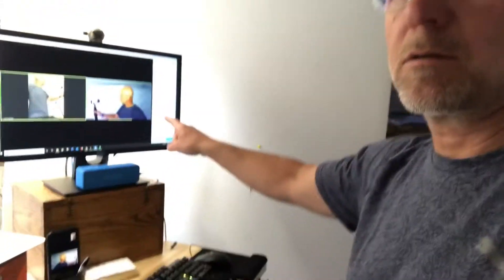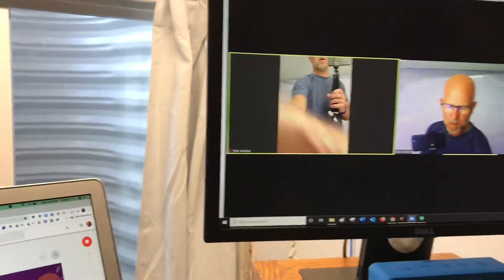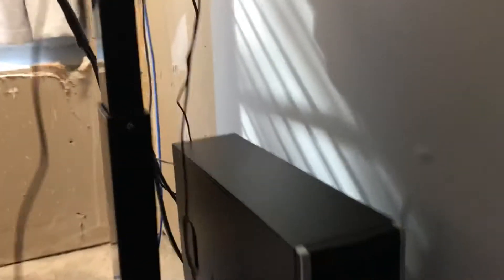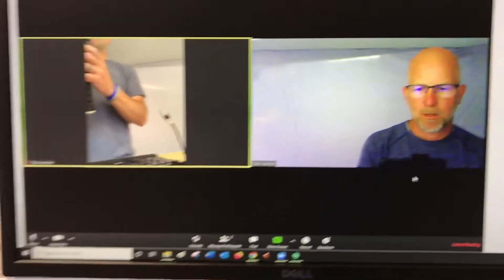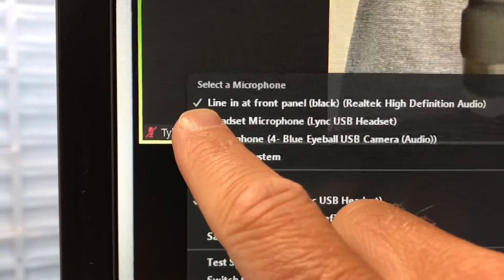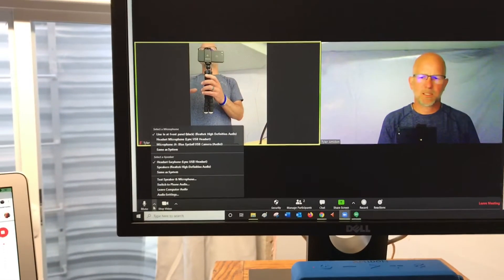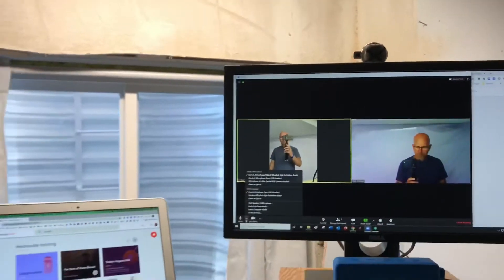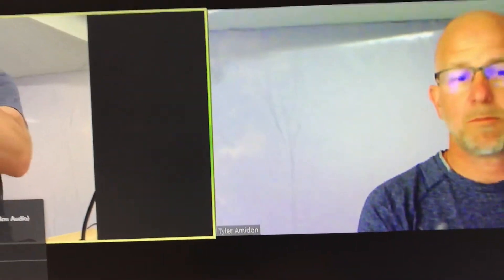Playing Gathering Music for Zooms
If you’re interested in playing music as people start entering your Zoom this video may help you.